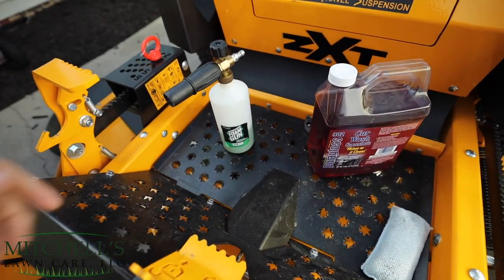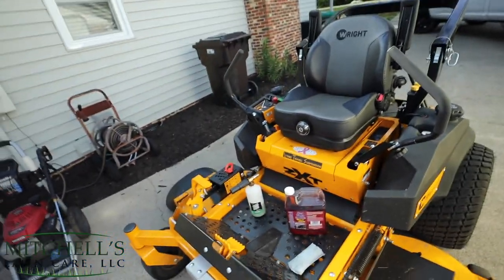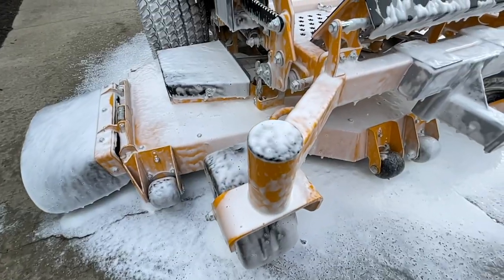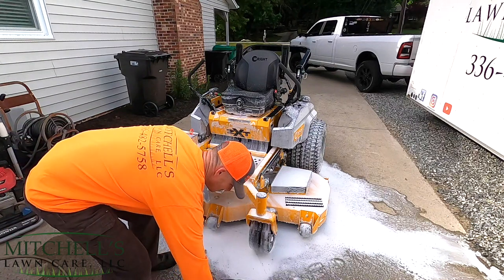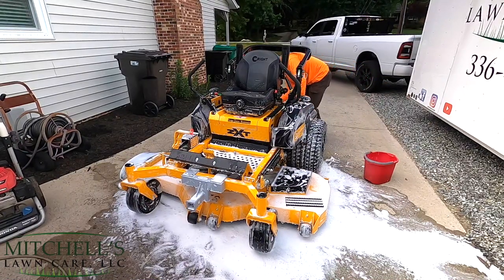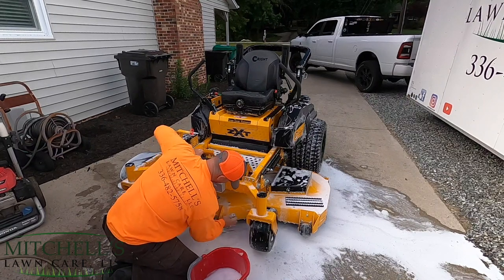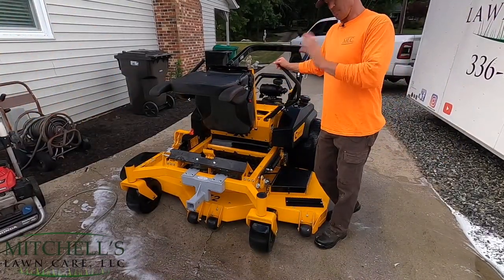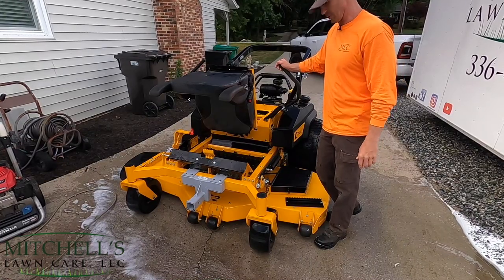FIRST FOAM BATH for the Wright ZXT 72 !!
FIRST FOAM BATH for the Wright ZXT 72 !!  Today I wanted to get the ZXT cleaned up even though it wasn't really that bad.  I told myself when I took delivery of this mower that I was going to make a valiant effort to keep it clean throughout the season.  So far, I've done fairly well...but that could change at any moment! HAHA

Slick Products OffRoad Wash 64oz & Foam Gun bundle deal
Slick Products OffRoad Wash 32 oz
Slick Products Foam Gun
Duragloss Car Wash Concentrate

Dawson Mfg MLC10 $100 off KartMate, $400 off TruckMate, $1000 off Mulch Mate